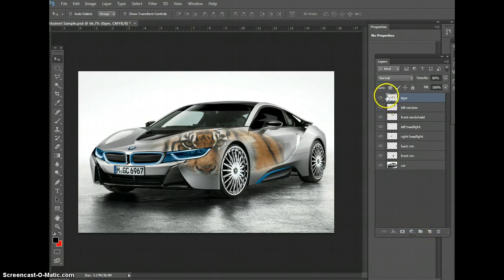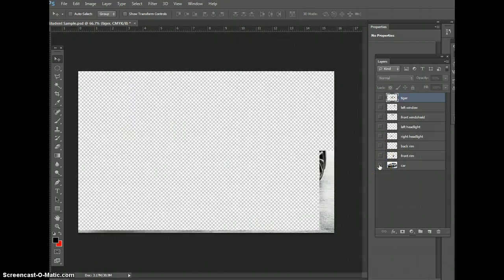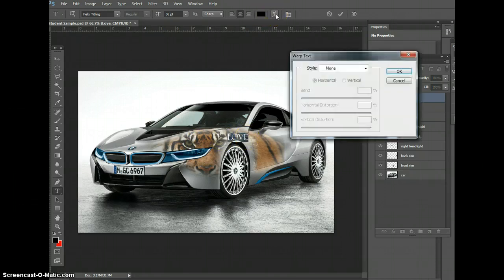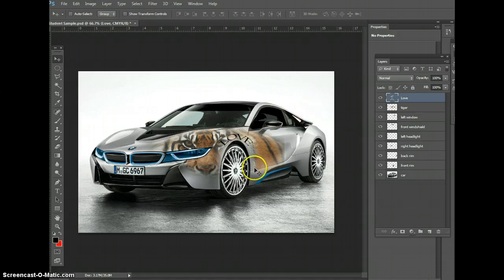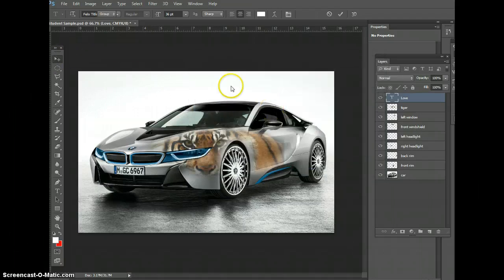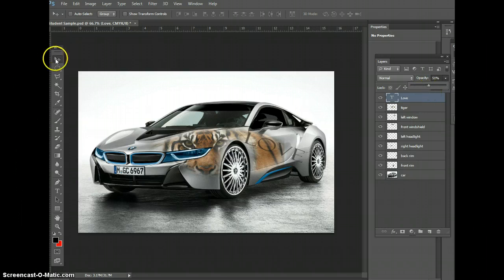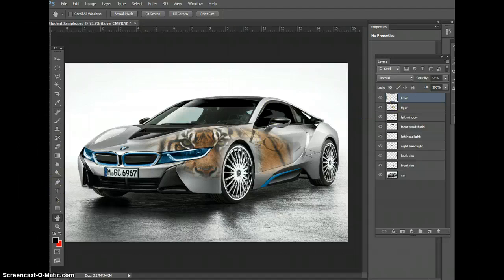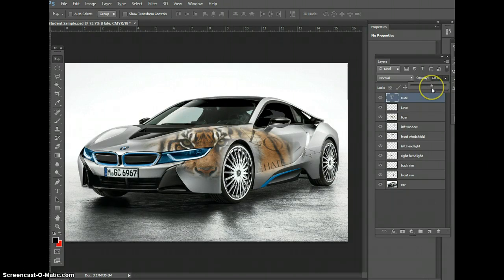Photoshop Car Design | Step 7 | Text Layers | Text Wrap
This video covers all major aspects of adding and editing text to an image in Adobe Photoshop.  Although the content is covered in Photoshop CS6 this video is still relevant dating back to Photoshop 7.  The foundation of Photoshop